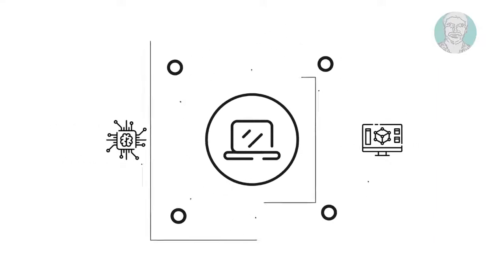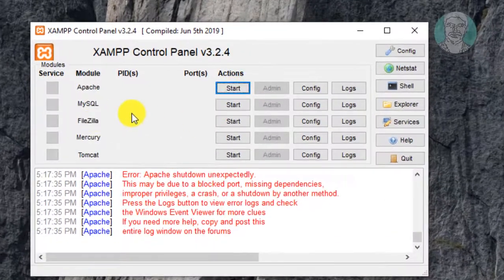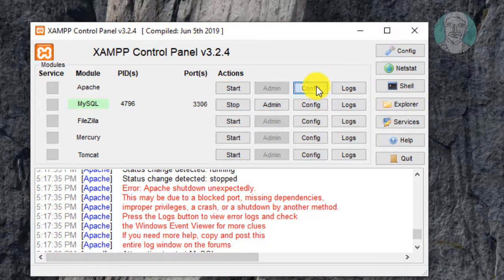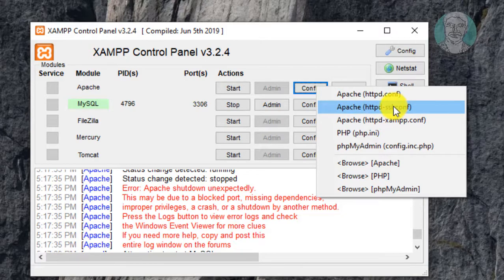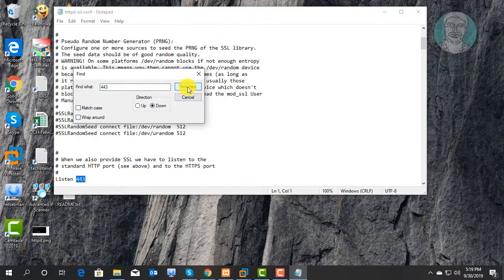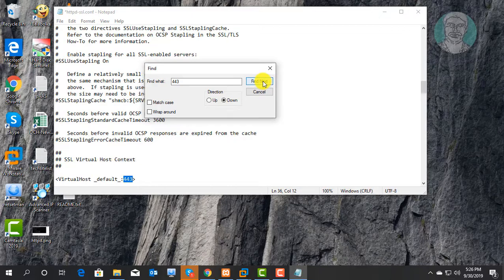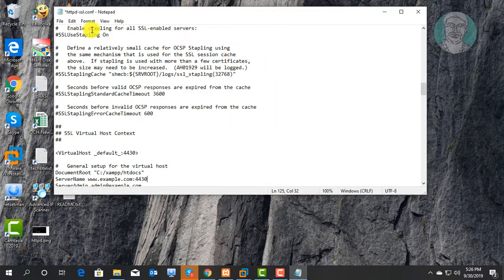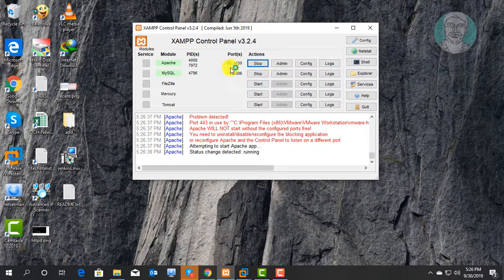[Solved] Apache shutdown unexpectedly. This may be due to a blocked port, missing dependencies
This tutorial helps to [Solved]  Apache shutdown unexpectedly. This may be due to a blocked port, missing dependencies